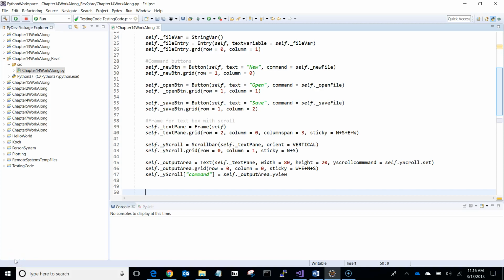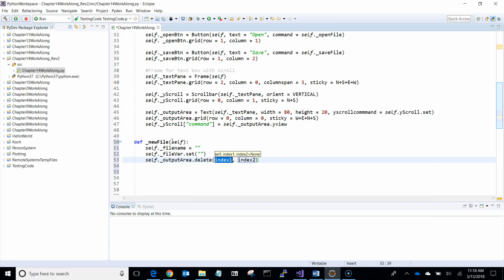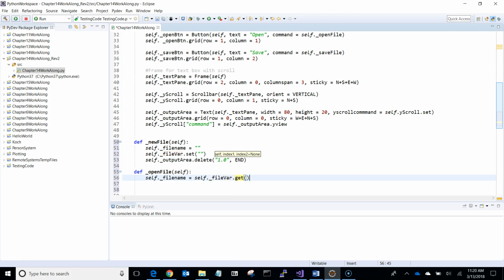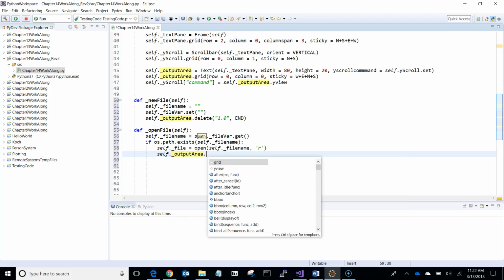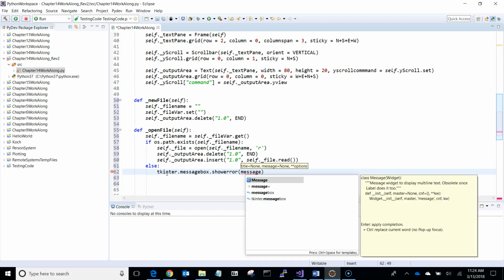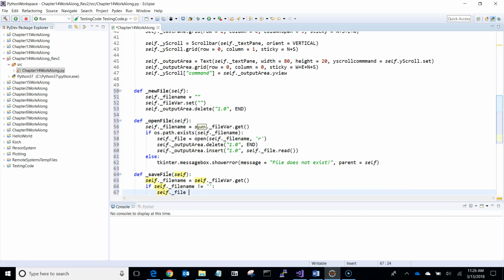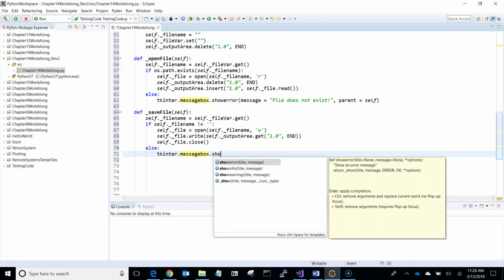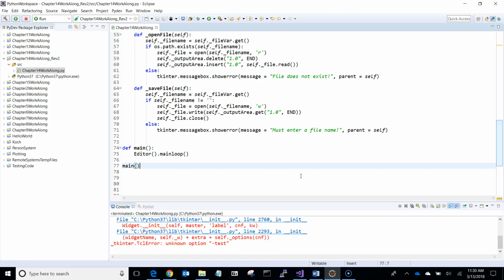Chapter 14 Part 3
Part 3 of GUI Chapter 14